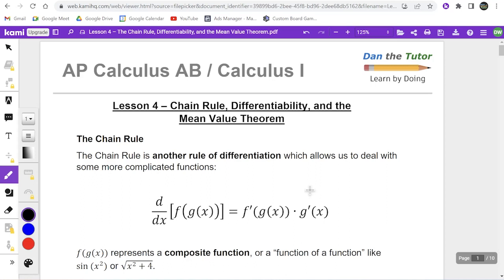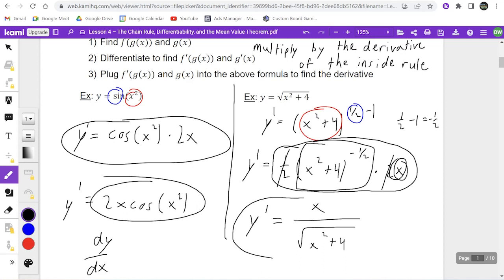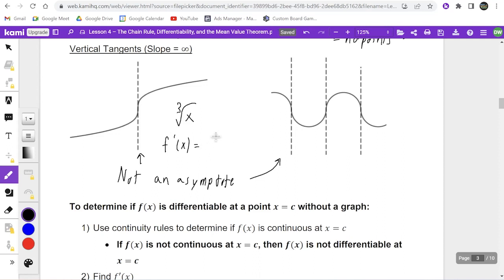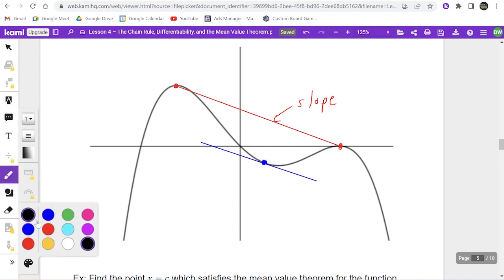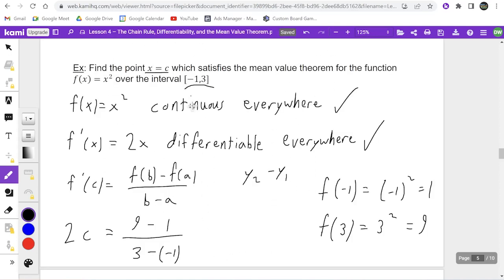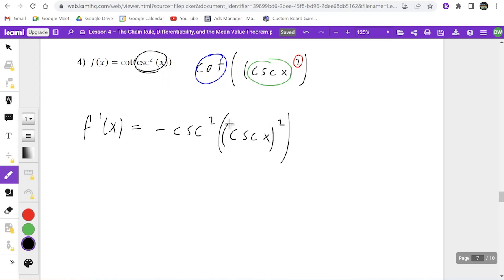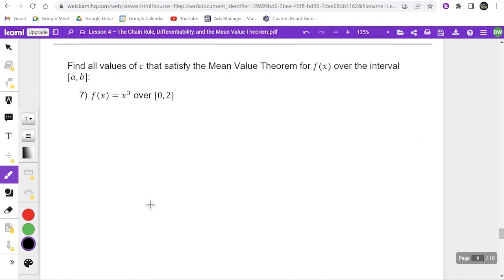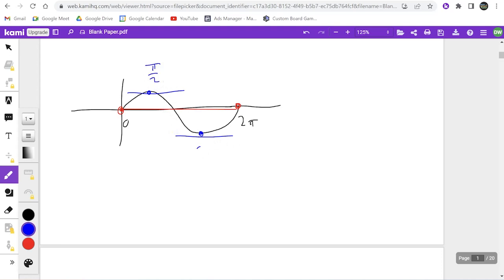Free Summer Courses | Calc 1 | Lesson 4